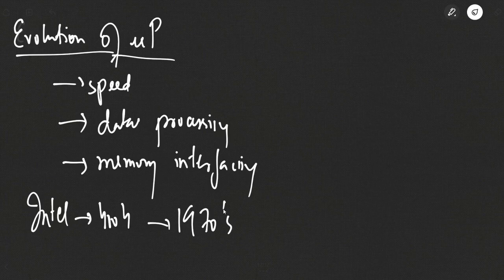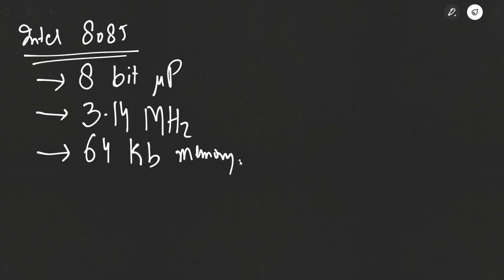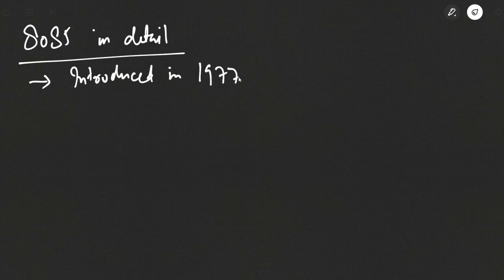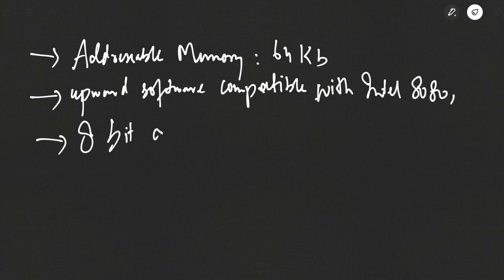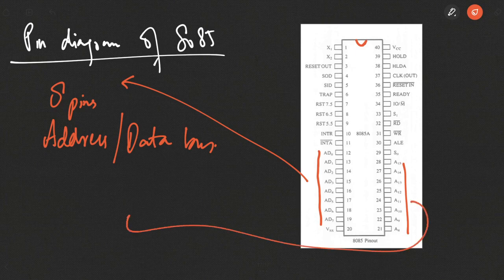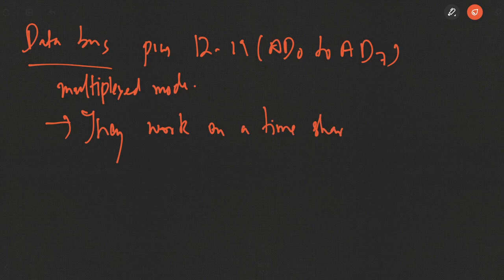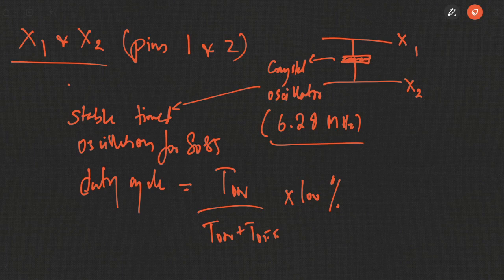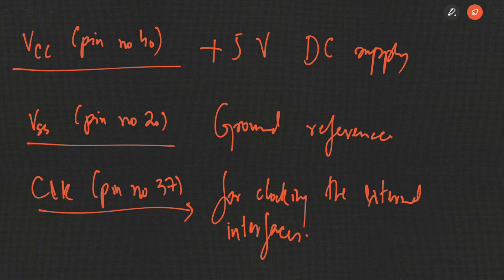MIC 02 Introduction to 8085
Introduction to 8085 Microprocessor